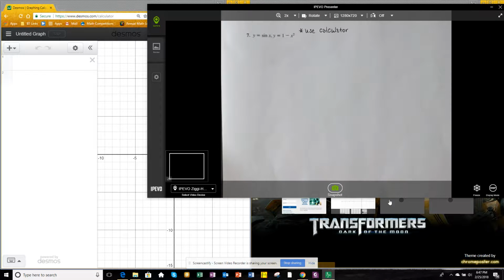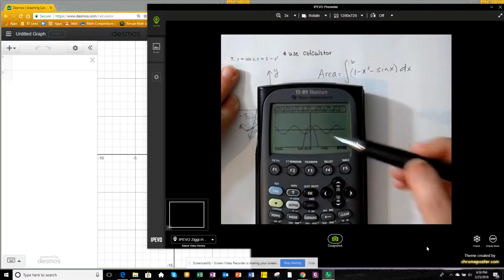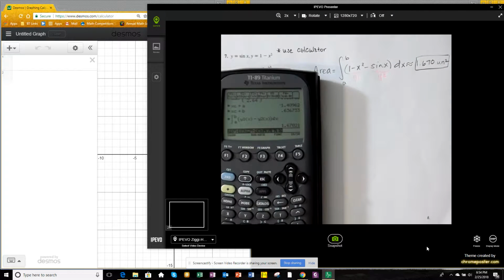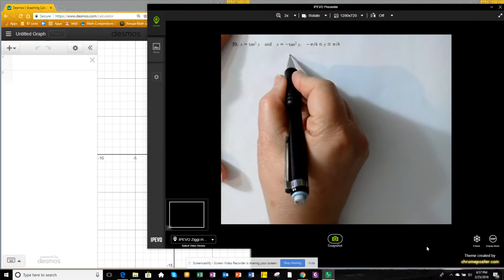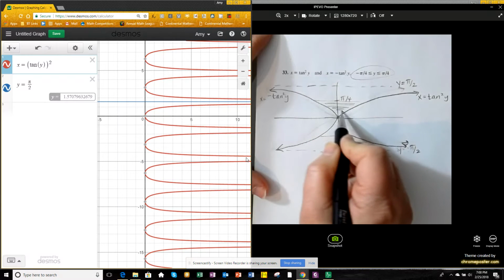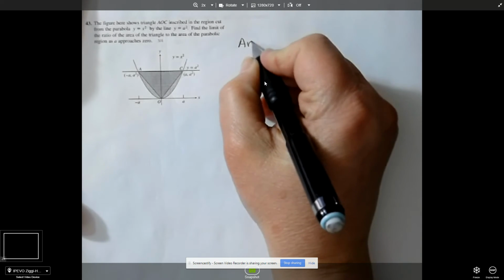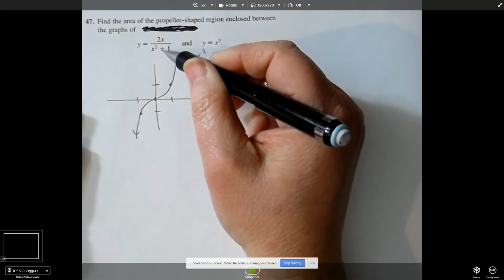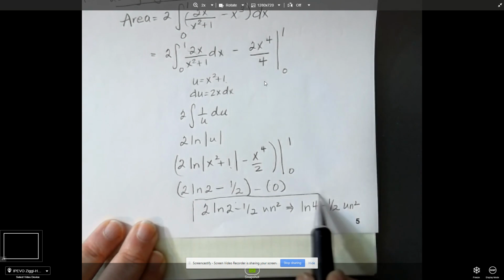AP Calculus Questions on HW 8-2 Areas Between Curves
Problems worked are from section 8-2 in the book:
7,  9,  33,  43 and 47